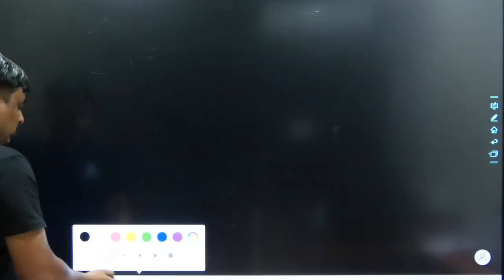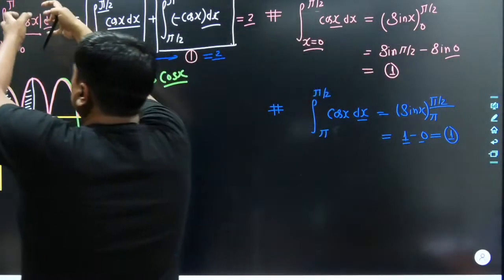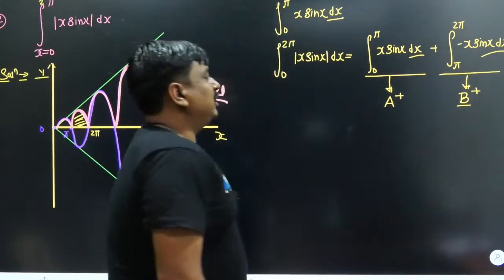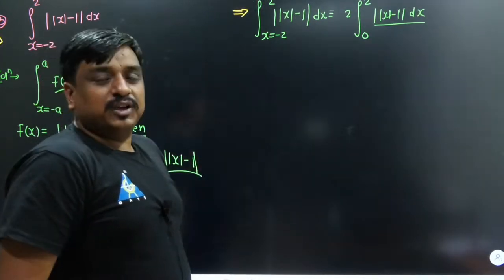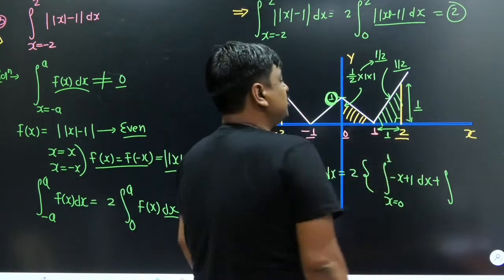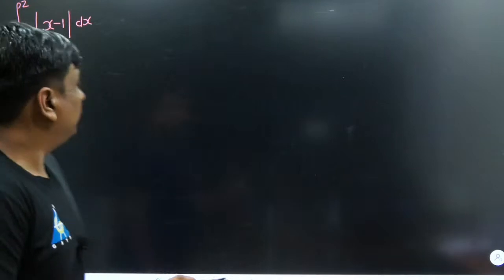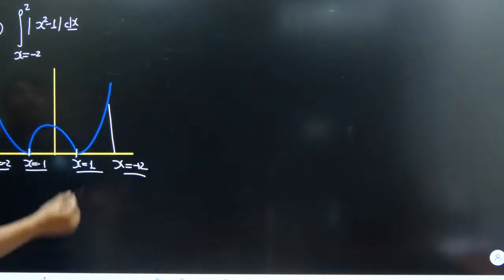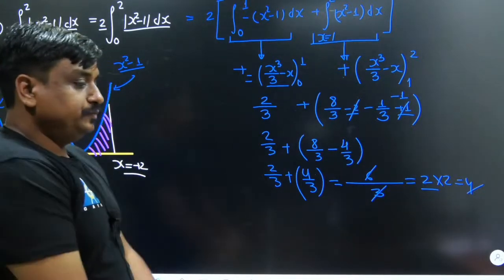#11 | Integration of Modulus Function | Learn from Basic | Engineering Maths By Sonal sir | GATE 22